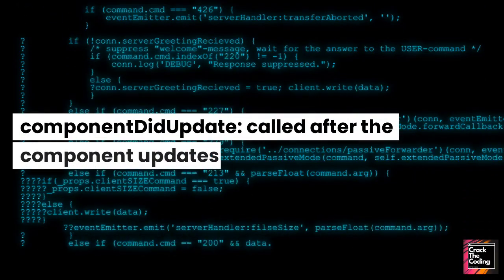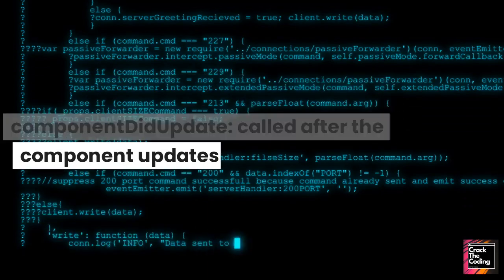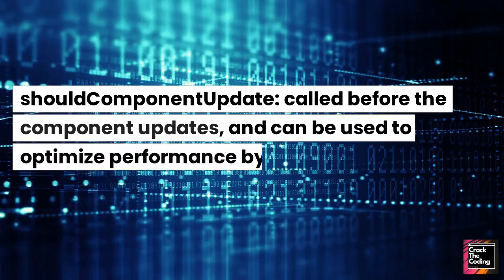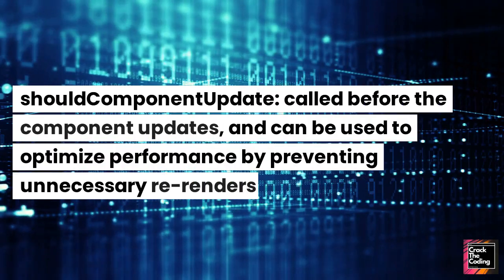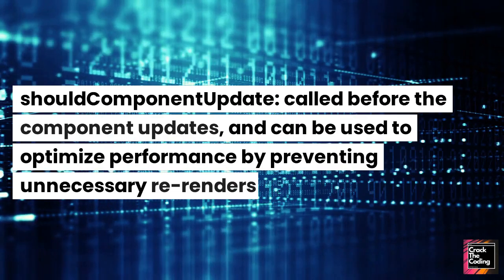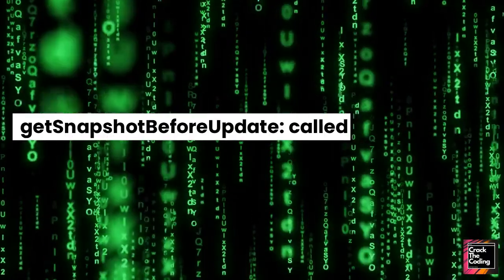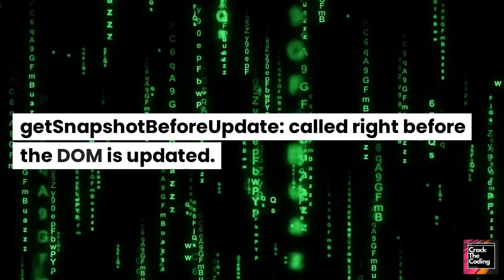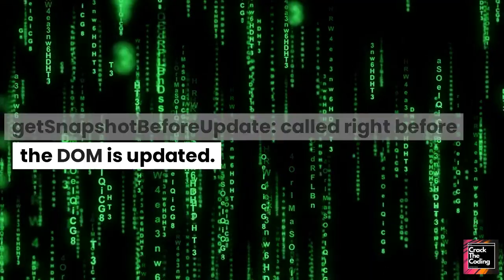React Interview Prep in 3.11 min Part 1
"In this video, we dive into the world of React and explore some of the key concepts that every React developer should know. We start by discussing the Virtual DOM, which is a lightweight representation of the actual DOM used by React to efficiently update the real DOM. We then talk about how React handles updates and rendering, and explain the differences between state and props in React. We also cover the lifecycle methods of a React component, and show you how to implement a controlled component in React. This is Part 1 of the series, so don't miss out on the next part where we will explore more questions related to React. Whether you're a beginner or an experienced developer, this video is sure to provide valuable insights on React development. So sit back, relax, and enjoy the video!"